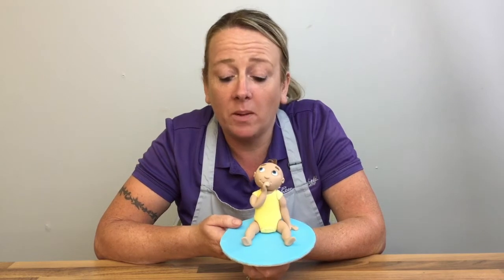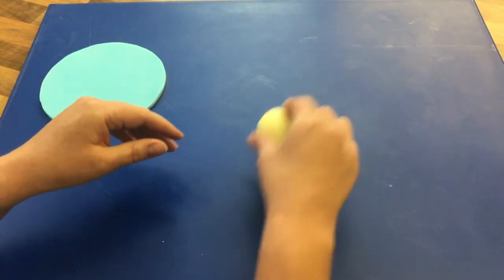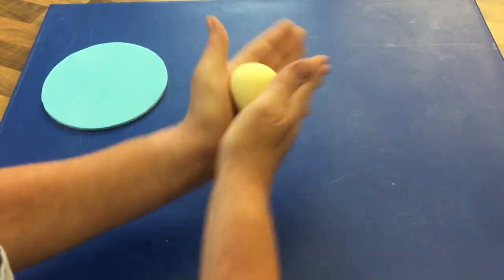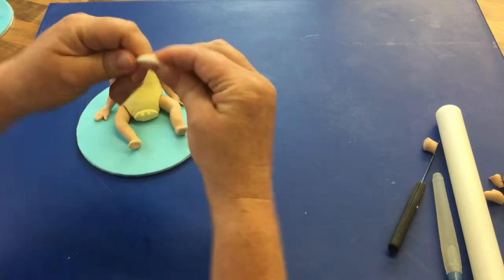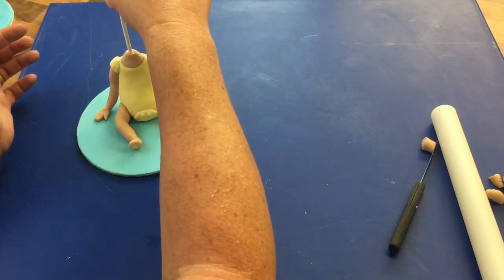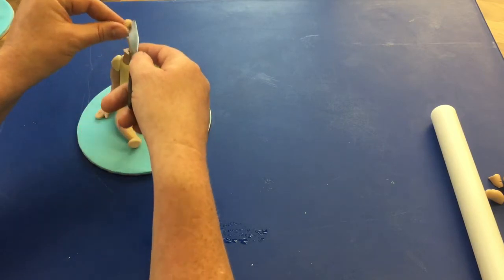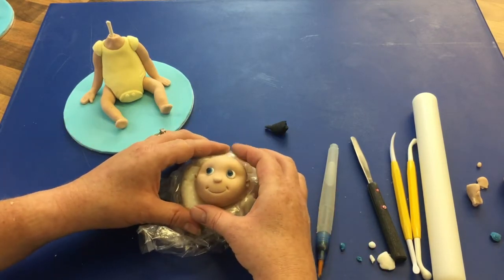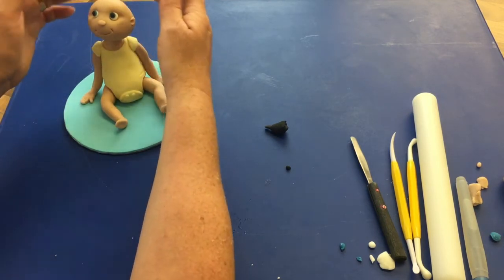Baby cake topper cake decorating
A quick tutorial on how to create this delightful 'Sugar Baby'.

This cake topper is made using edible modelling paste and a few basic cake decorating tools.